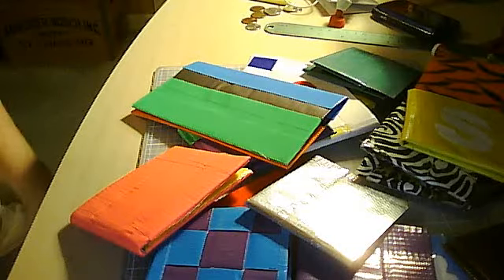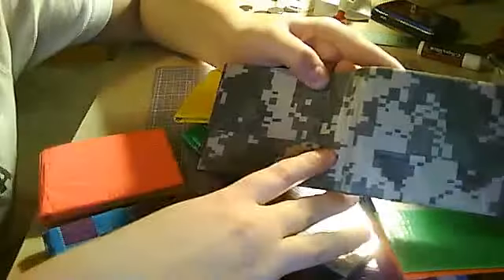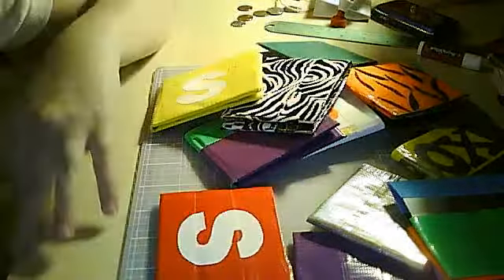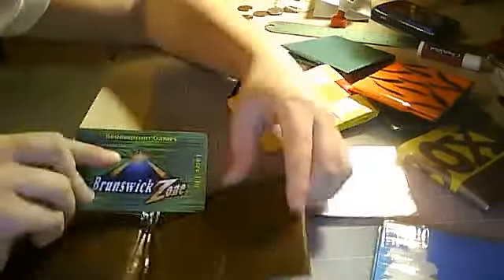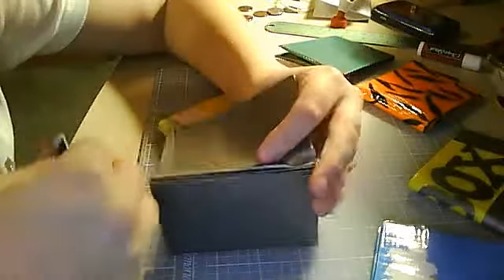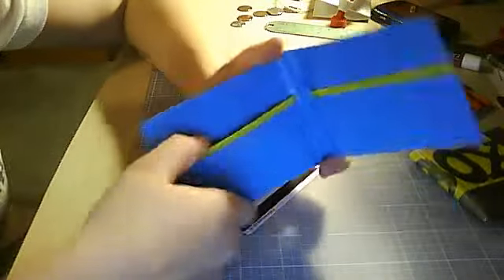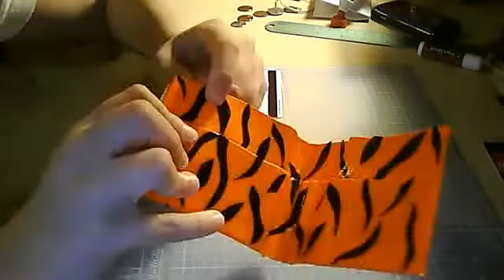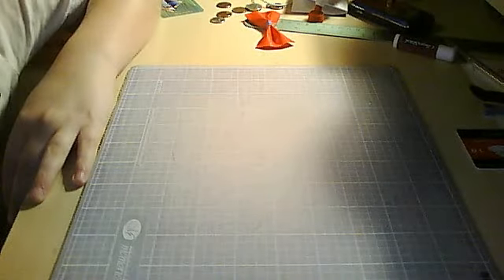gunlover49's webcam video January 25, 2011, 03:33 PM